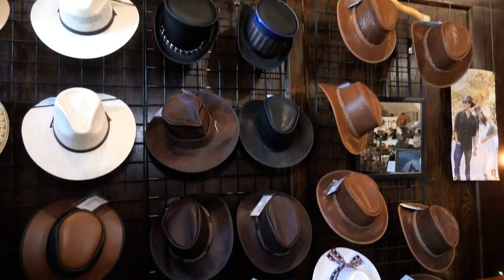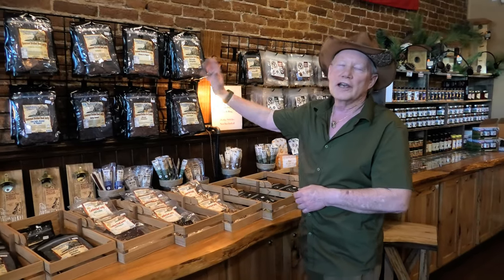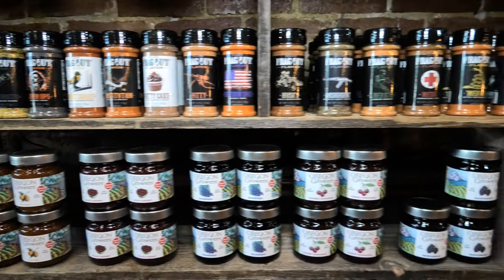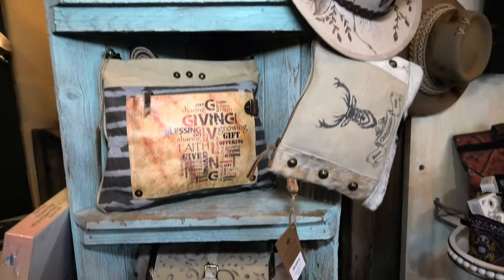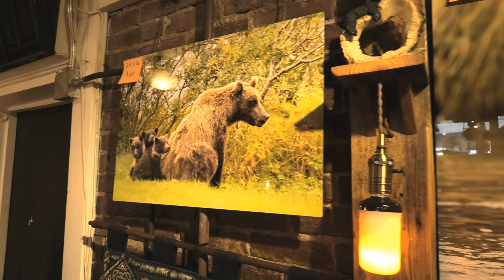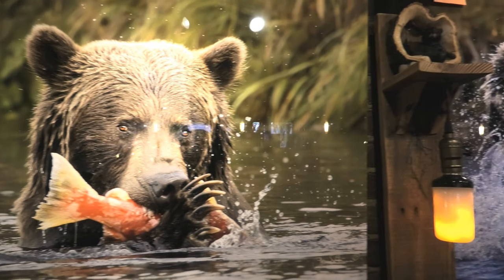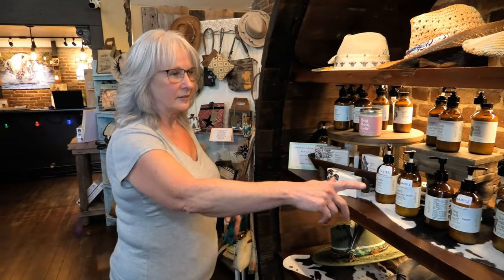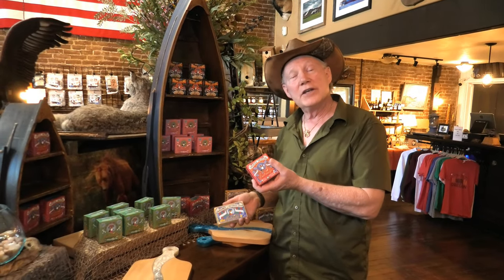The Bear Cave in Grant's Pass, OR!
In the picturesque town of Grants Pass, Oregon, The Bear Cave at 233 SW G St is a treasure trove for those with a passion for the outdoors. This beloved local shop boasts a five-star reputation, reflecting its commitment to quality and customer satisfaction. Visitors can expect a warm welcome and an impressive selection of jerky, American-made products, and unique finds that echo the adventurous spirit of the region. Open from Tuesday to Sunday, with varied hours, it’s a must-visit destination for anyone looking to “Seek The Adventure” in the Pacific Northwest. The Bear Cave is more than a store; it’s a gateway to your next journey.